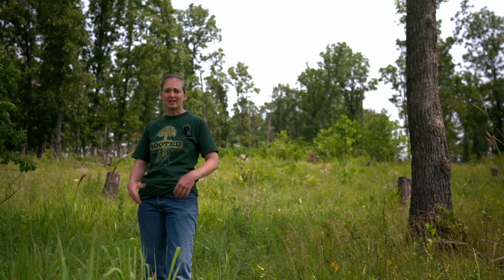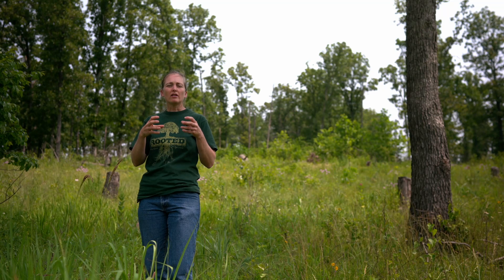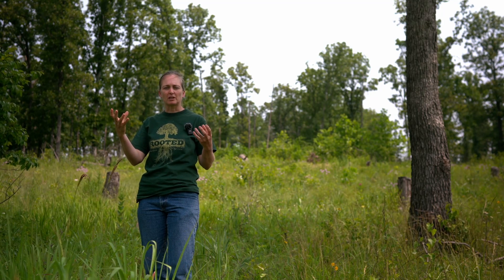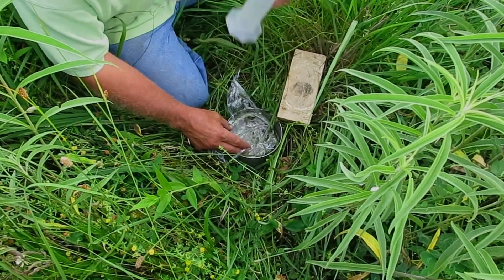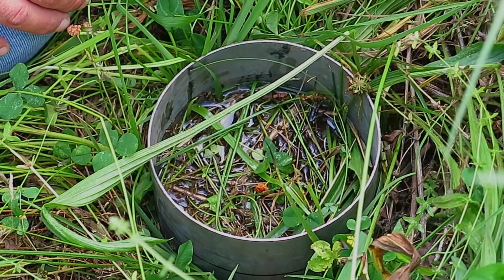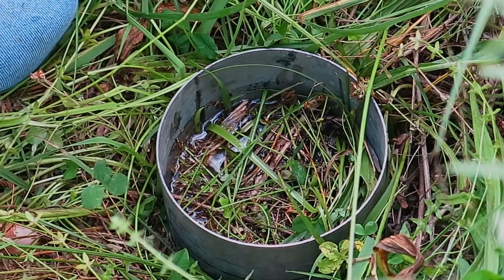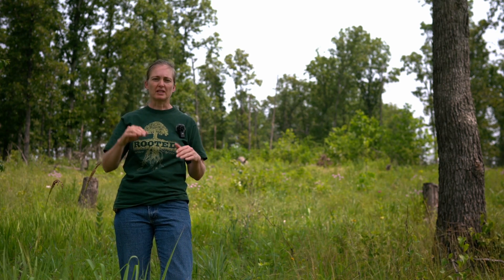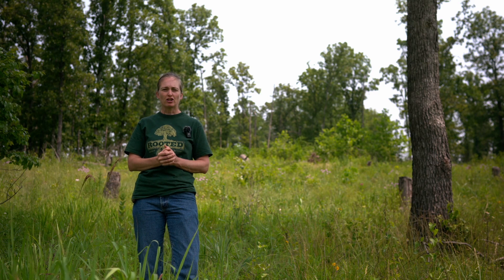Getting Water into the Soil | The Land that Drinks in the Rain (1/3)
When the bison roamed the native grasslands, the soil was healthy and capable of drinking in the rain. Today, many soils are so degraded that they can hardly absorb any water. Elizabeth Steele explores how a recreated Diverse Native Grassland fares for water infiltration in the soil, as well as the importance of ecosystem services.

Land that drinks in the rain often falling on it and that produces a crop useful to those for whom it is farmed receives the blessing of God.
Hebrews 6:7